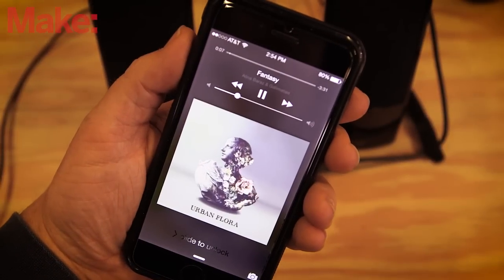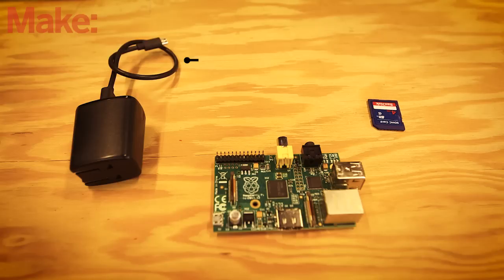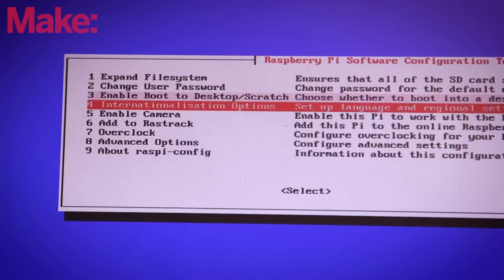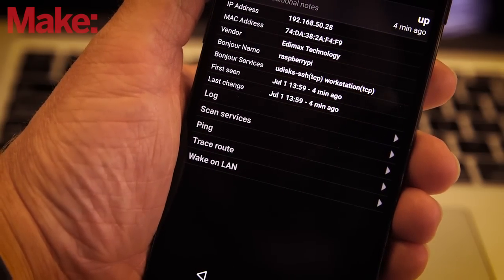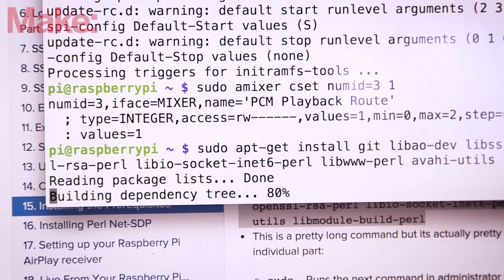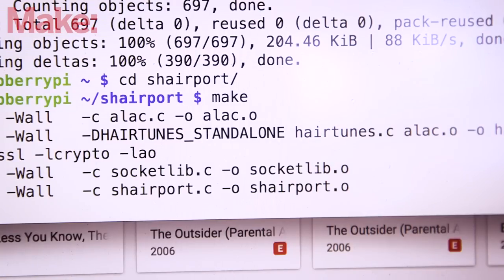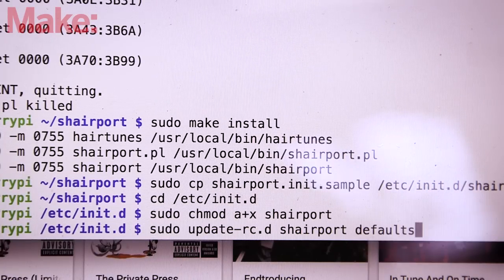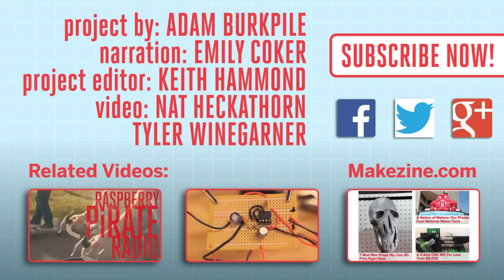Raspberry Pi Airplay Speaker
If you’re like me, you've toyed with the idea of getting an AirPort Express but the $100 price seemed a bit steep, since all you really wanted to do with it is play audio using AirPlay. You can turn a Raspberry Pi into an AirPlay speaker for around $45. That’s what you’re going to do in this tutorial. By the end of it you’ll have your very own Raspberry Pi AirPlay receiver!